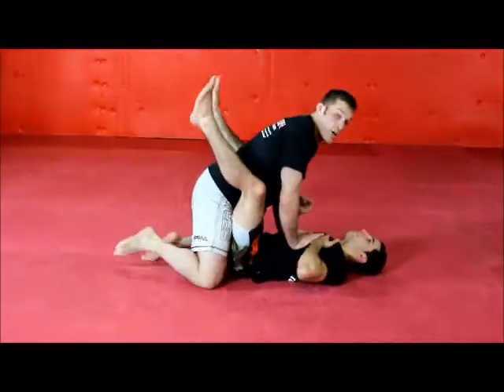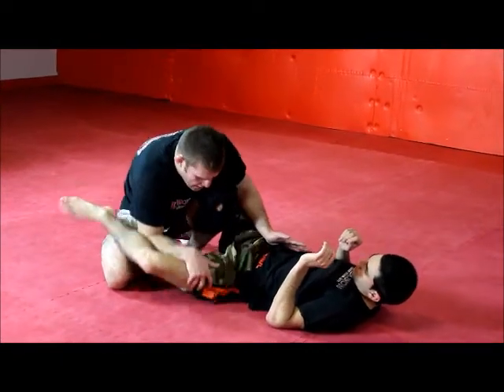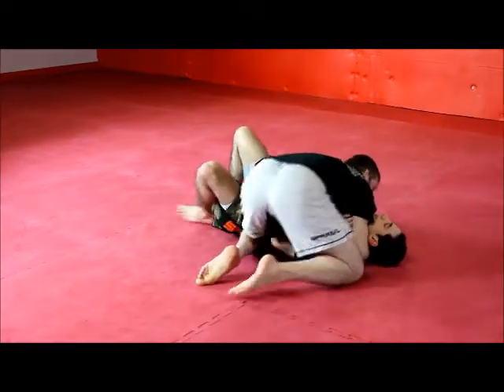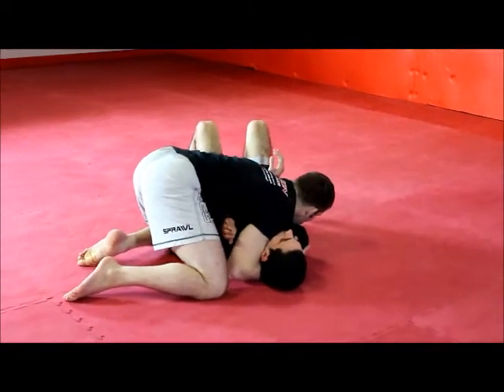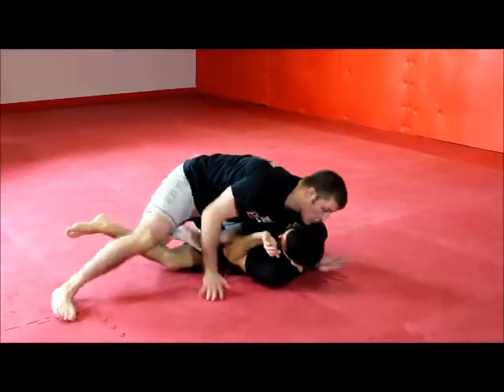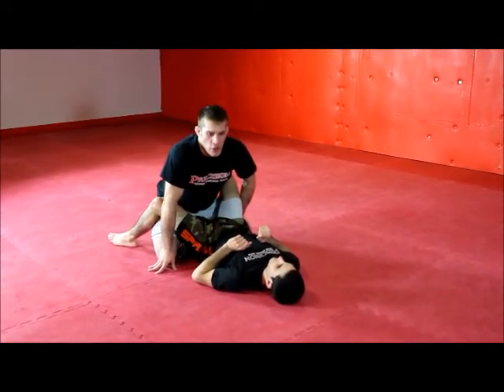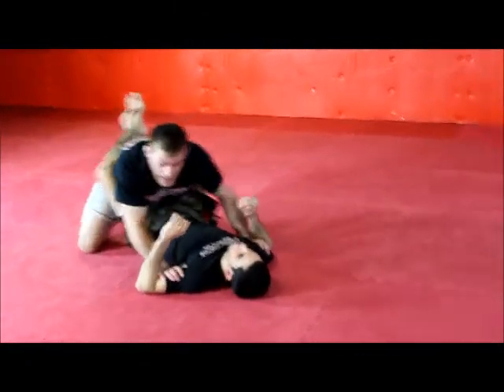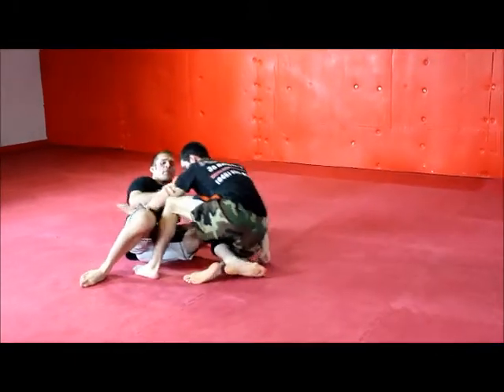Knee over guard pass - Learn to grapple Precision MMA LaGrange, NY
BJJ Black Belt Brian McLaughlin shows the lateral drop

to train with Brian check out Precision MMA in LaGrange, NY